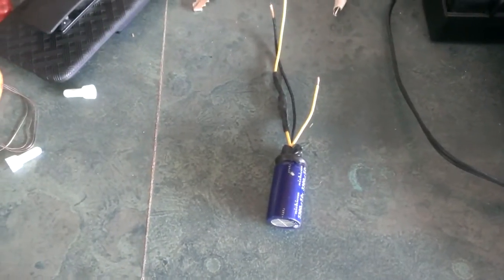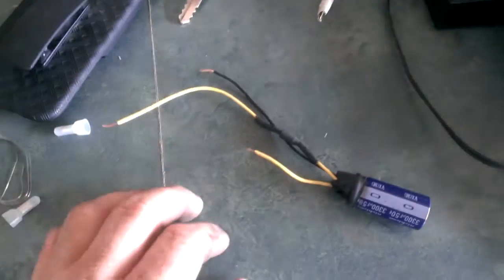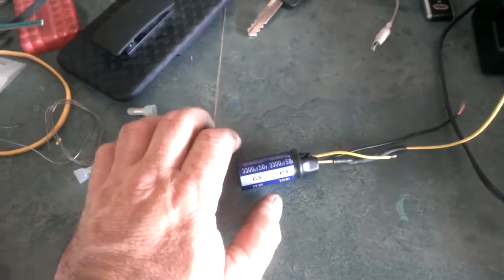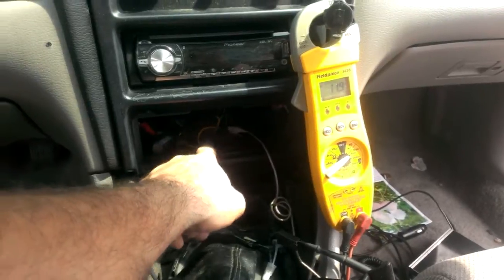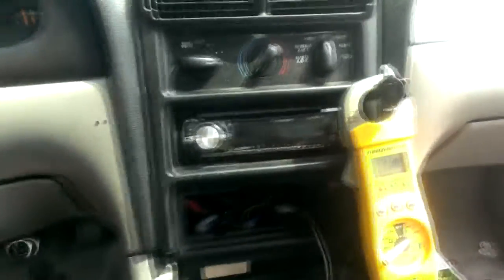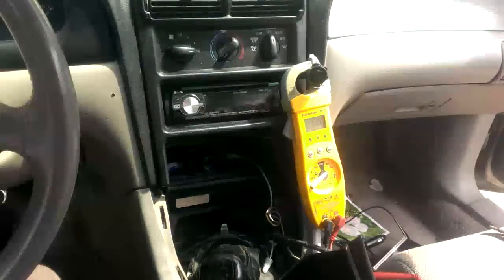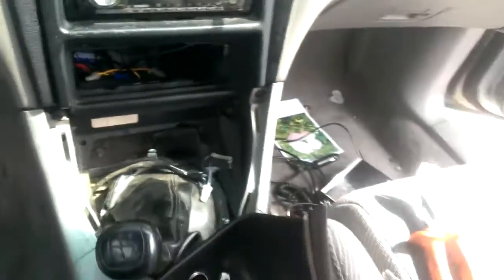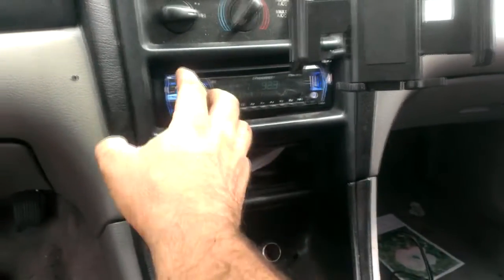Project Mustang - Simple mod to retain radio memory when the car battery is disconnected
I haven't been disconnecting my battery to clear the engine computer (as I should be when doing sensor and tuning mods) because it would also clear the memory in the car stereo which is a pain in the butt to set back up.

So today I decided to add a few mods to fix that.

The main mod is a I spliced in an isolation diode on the yellow memory wire (constant battery connection wire) and then connected a decent sized capacitor.
What this will do is provide momentary voltage to the radio memory wire when the car battery is disconnected and everything else in the car drops voltage.
The diode inline prevents backfeeding and thus just draining the capacitor.

This seemed to hold the memory on the radio for at least 15 seconds without the battery which is plenty of time to normally clear the engine computer.

I then thought to splice in two more wires to be able to attach an external 12v power source such as a small battery to retain the radio memory when  the battery is removed for longer periods.

Today I did this with the car battery disconnected and a small 12 volt battery attached to the wires in the car for over an hour while doing work under the hood.
This kept the memory alive in the radio while there was no power to the rest of the car.